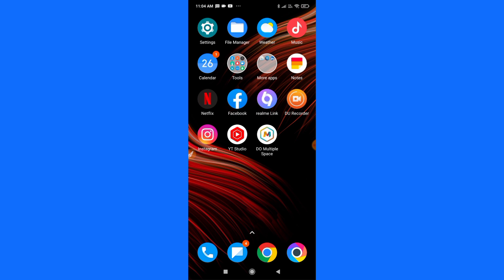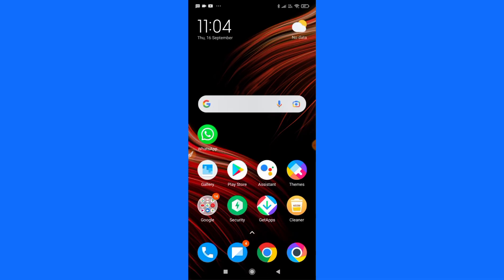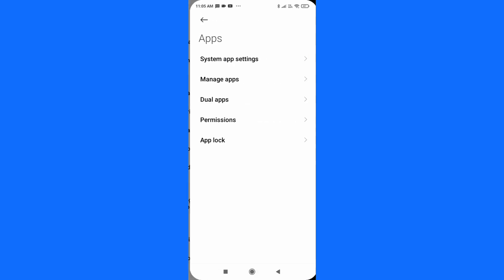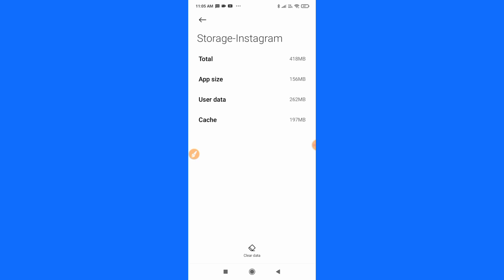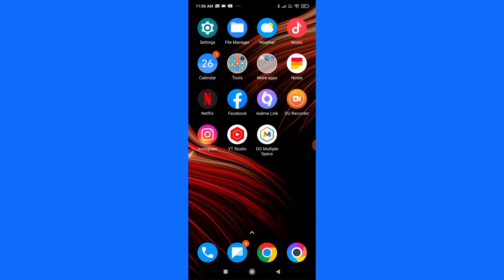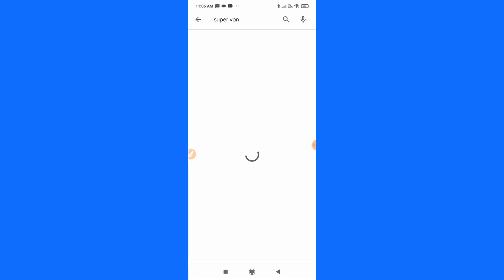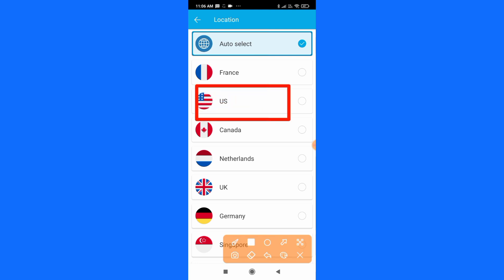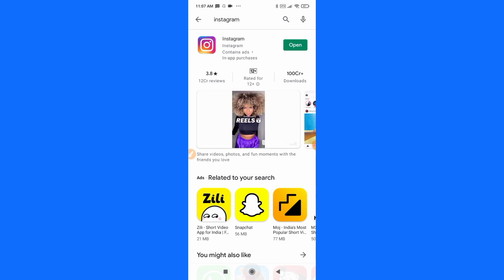Link Sticker Features Not Available On Instagram Story Problem Solved || New Link Sticker Update